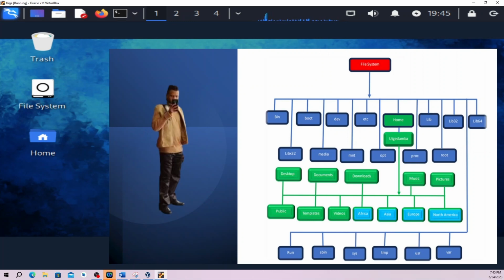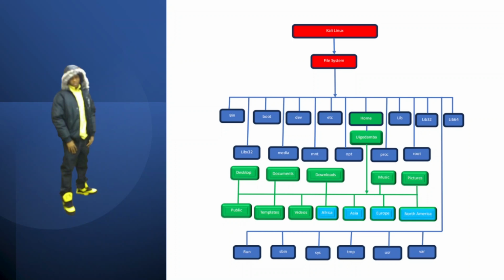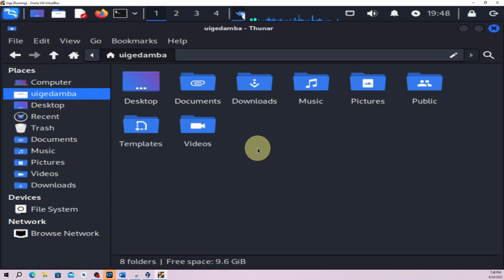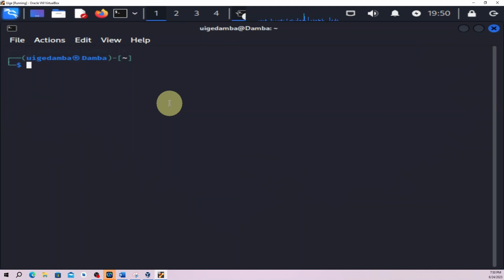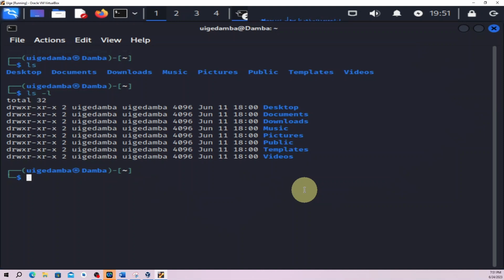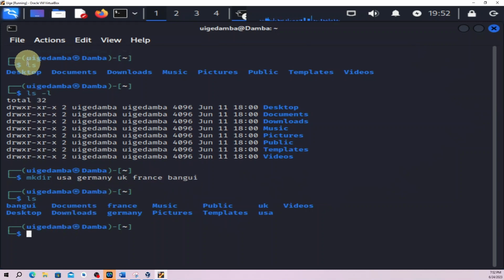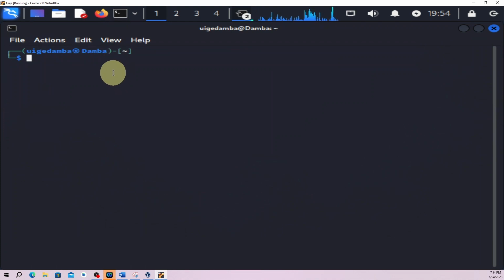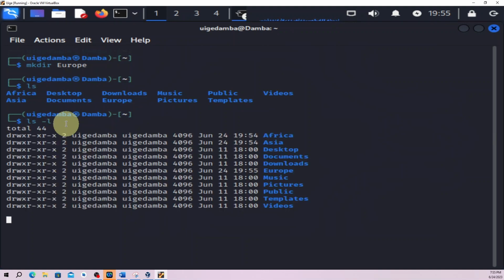Mastering the Art of Creating Directories and Files: A Step-by-Step Guide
Welcome to our comprehensive Step-by-Step Guide on mastering the art of creating directories and files! Whether you're a beginner or seasoned tech enthusiast, this tutorial is tailored to equip you with the essential skills for efficient file management.
In this video, we dive deep into the process of creating directories and files, exploring various techniques and providing valuable insights. We share expert tips and tricks to streamline your workflow and optimize your productivity. With our easy-to-follow instructions, you'll quickly gain confidence in organizing your digital assets like a pro.

From understanding the hierarchical structure of directories to mastering the creation of nested folders, we leave no stone unturned. We'll also highlight the significance of file naming conventions, enabling you to maintain an organized and searchable database. You'll discover how to effortlessly create files of different formats, ensuring compatibility across platforms.

Moreover, we shed light on advanced techniques, such as permissions and access control, safeguarding your directories and files from unauthorized access. We'll guide you through setting up user privileges, granting permissions, and protecting sensitive information from accidental deletion or modification.

Throughout this tutorial, we use user-friendly software tools renowned for their reliability and versatility. By the end, you'll be equipped with the necessary expertise to create directories and files confidently, maximizing your efficiency and enhancing your overall digital experience.

Join us on this empowering journey of mastering the art of creating directories and files!